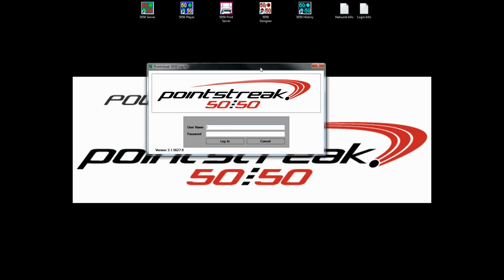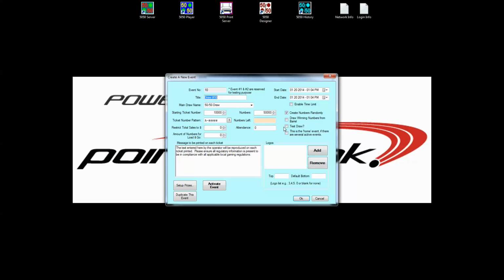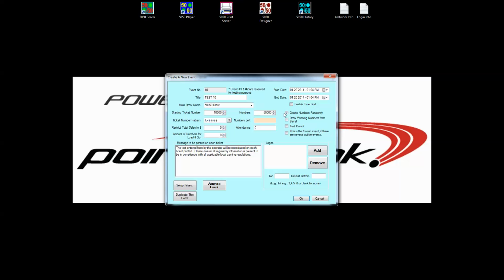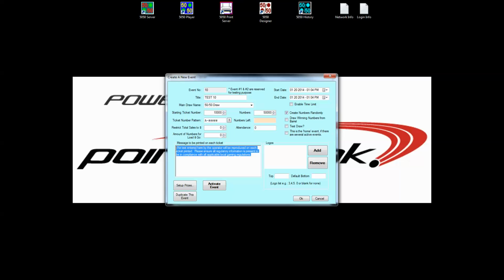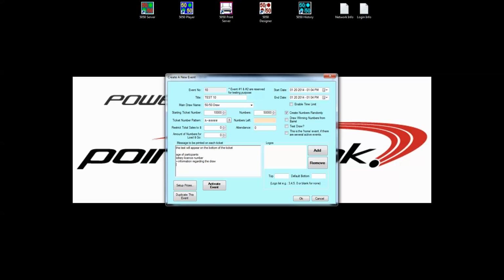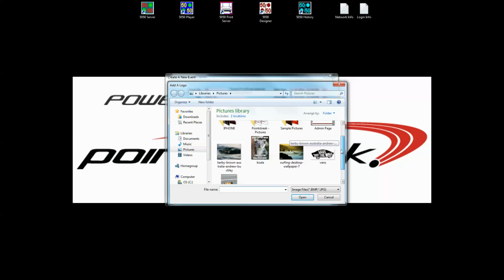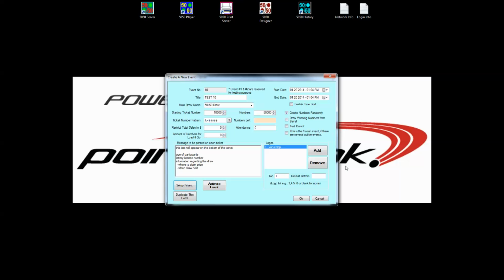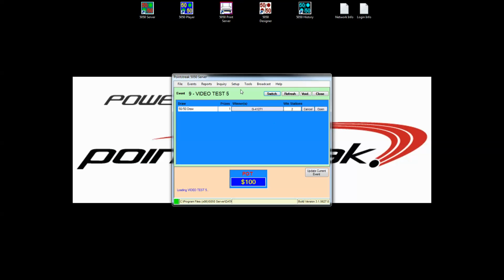5050 - Creating a New Event